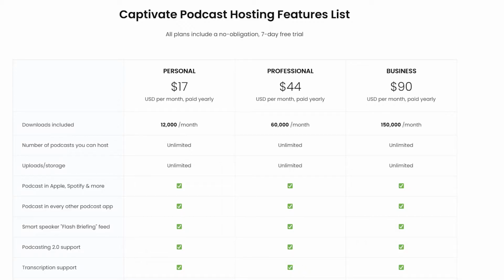Captivate vs bCast | Podcast Hosting Comparison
In this video, we are comparing Captivate vs bCast. Both of these podcast hosts are great options but this video should help you pick the right one for you and your show! After watching this bCast vs Captivate comparison, Links to both hosts can be found below 👇